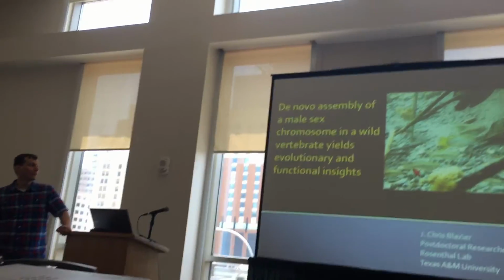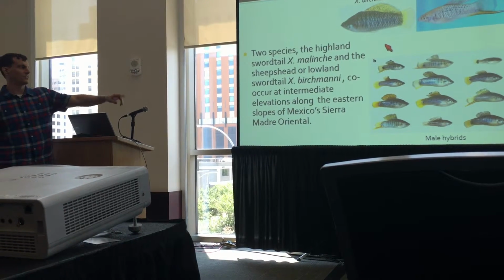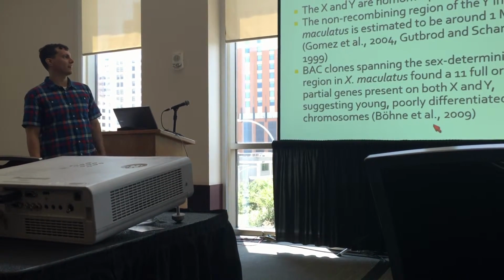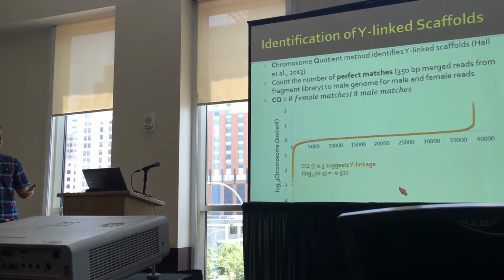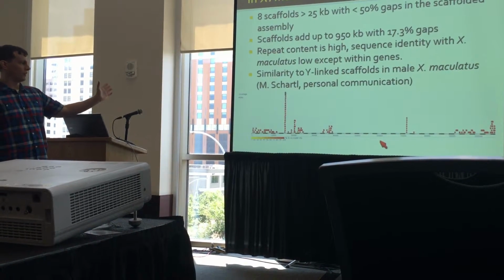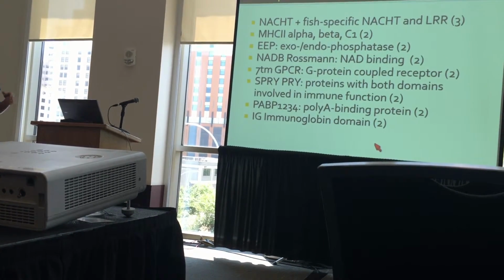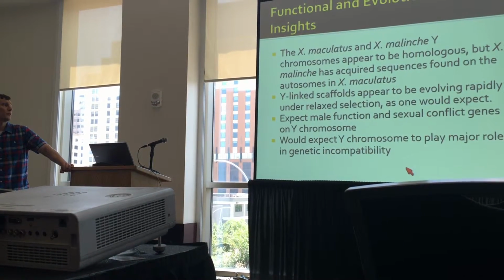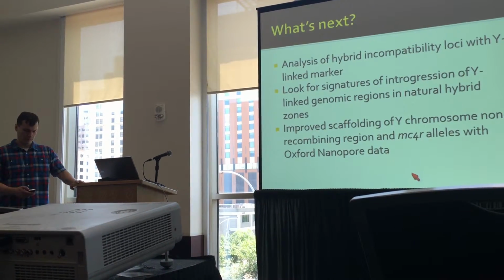Blazier:De novo assembly of a male sex chromosome in a wild vertebrate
Presentation by John Blazier
Evolution 2016: Genomics / hybridization